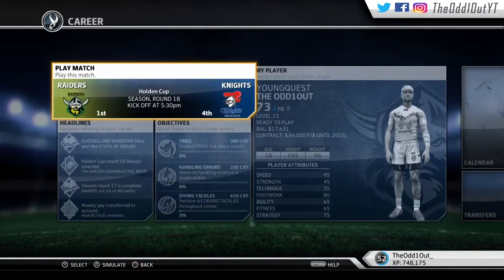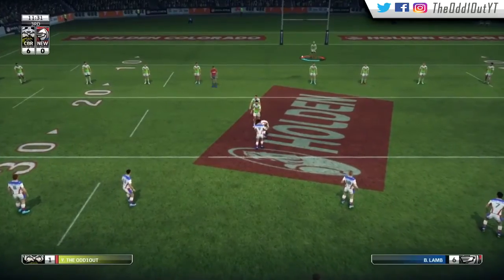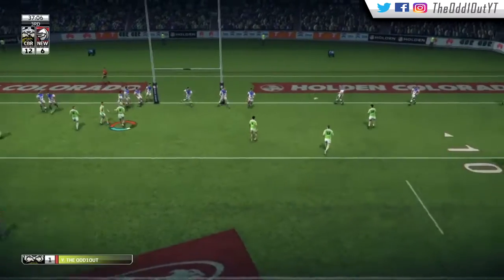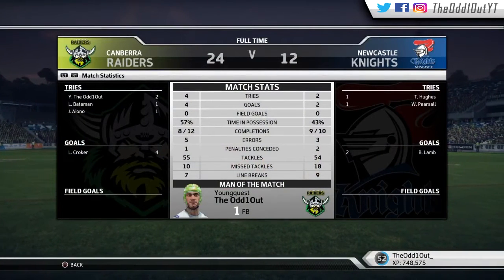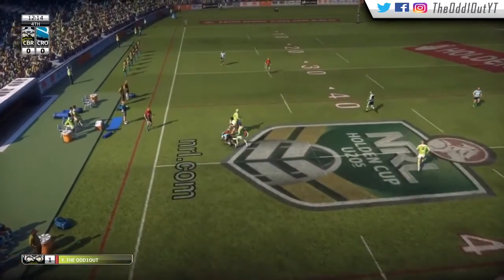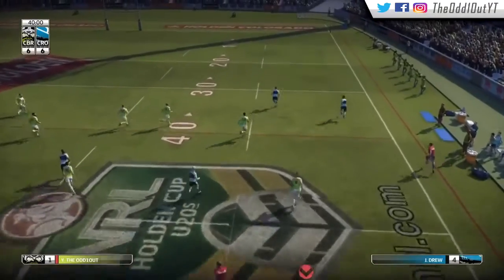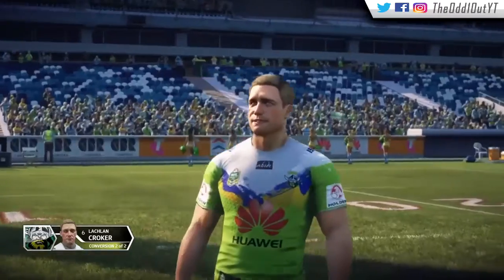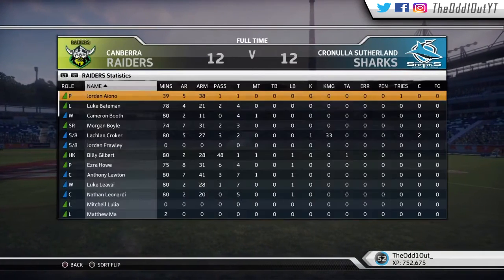SERIOUSLY?! RLL3 BE A PRO - ROOKIE #9 (HC Rd 18-19)